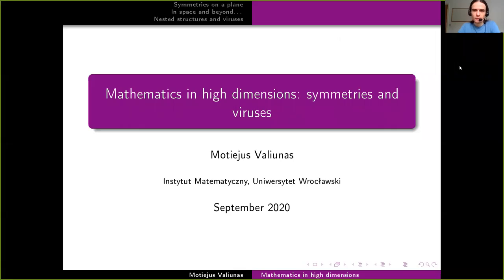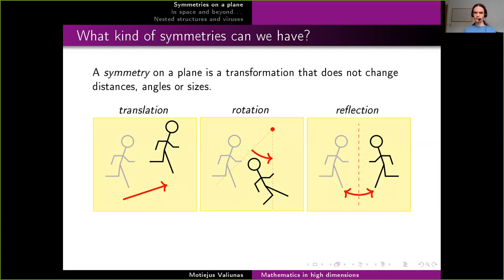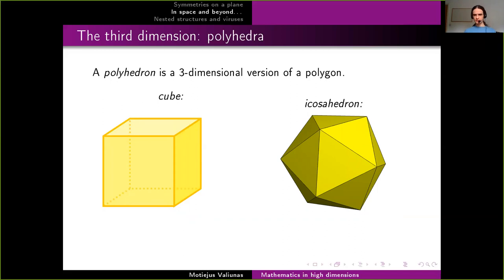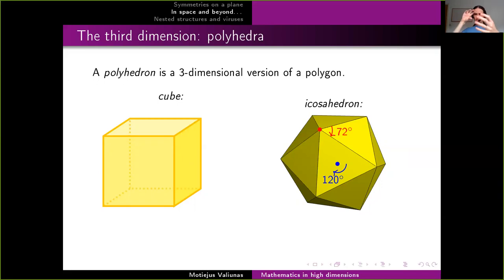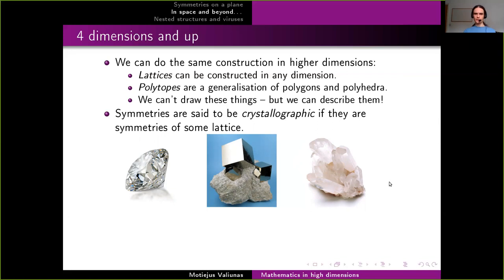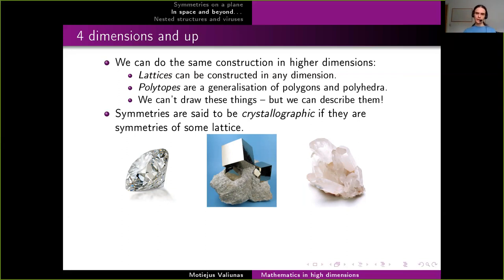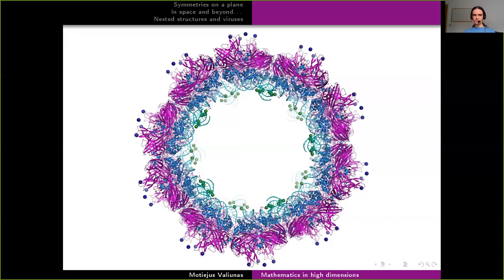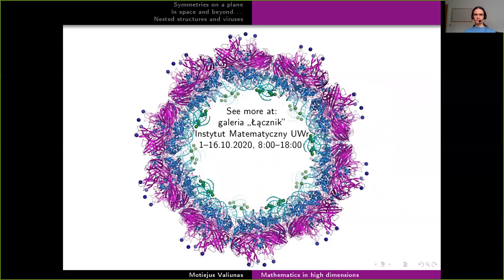Mathematics in high dimensions: symmetries and viruses, Motiejus Valiunas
Wystawa w Galerii Łącznik, Instytut Matematyczny UWr, 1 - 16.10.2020